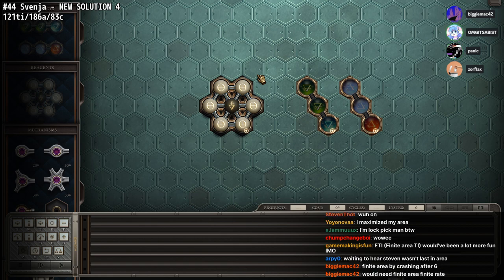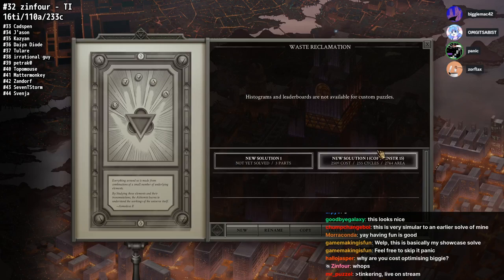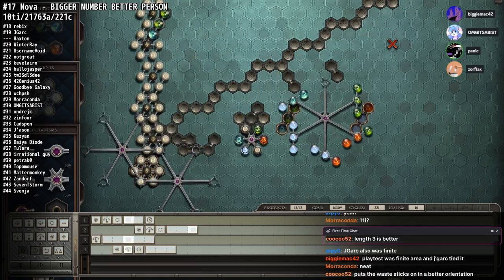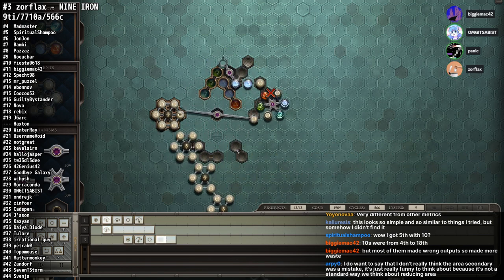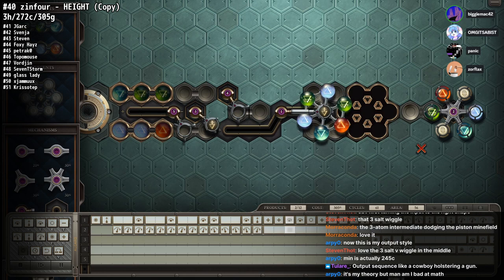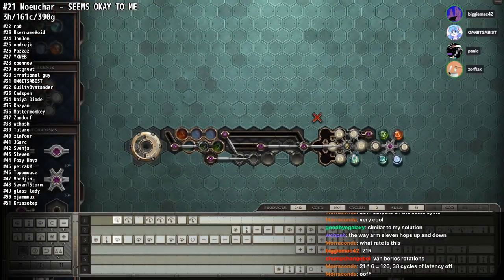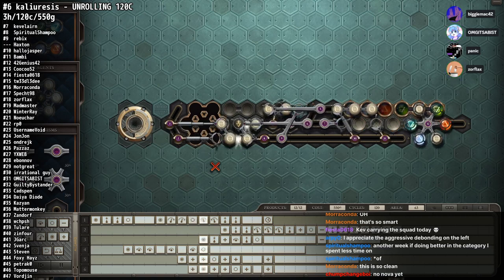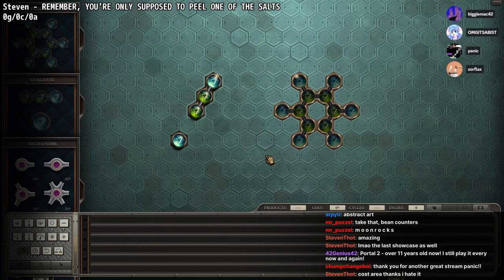Week 2 "Waste Reclamation" - Opus Magnum Tournament 2023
0:00:00 intro
0:02:10 trackless instructions
1:23:42 height
2:38:28 showcase

to see the ongoing tournament puzzles and to submit your own solutions!